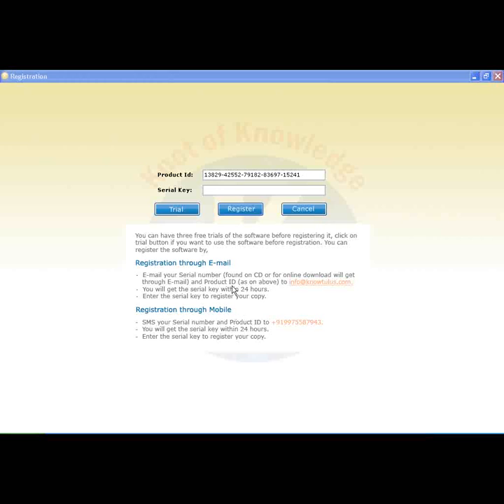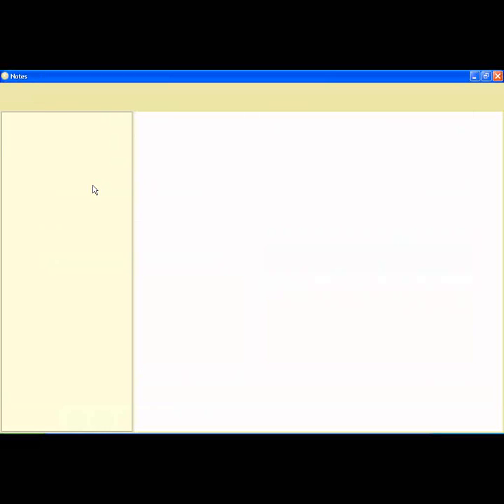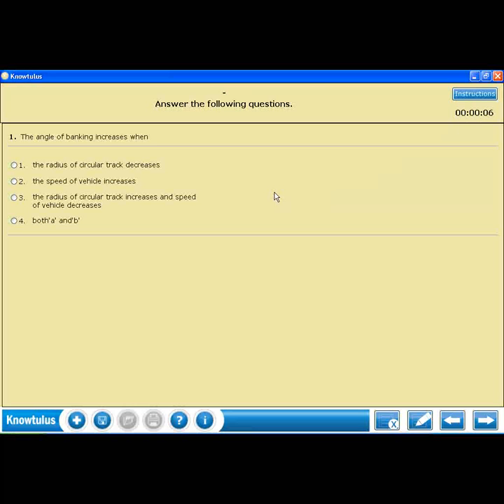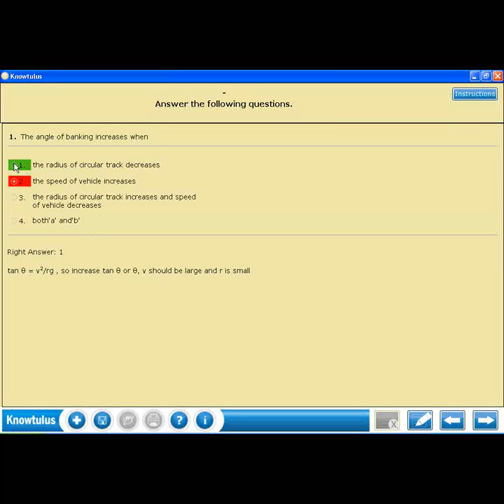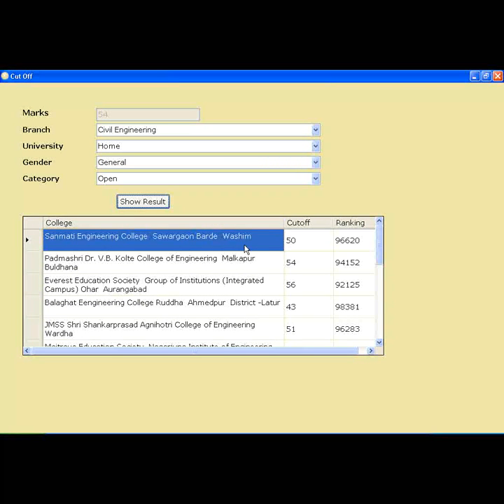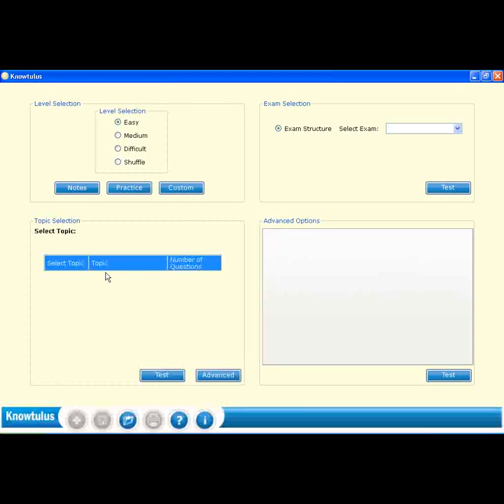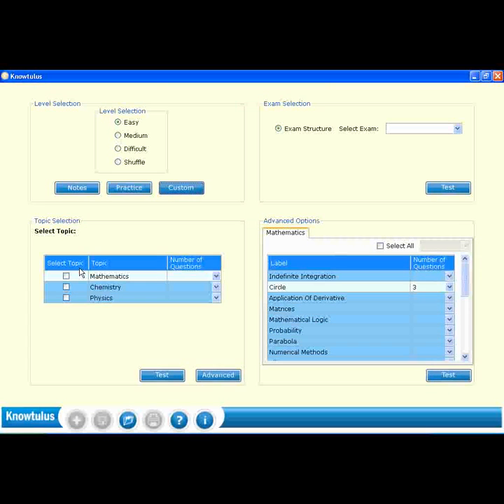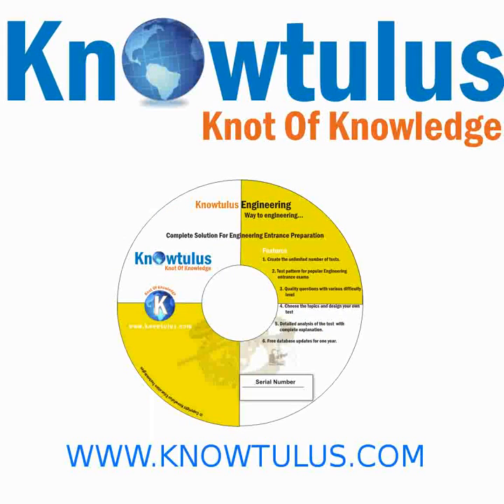Knowtulus Engineering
and Knowtulus Engineering is computer-based tool to aid students appearing for pre engineering entrance exams after their HSC.
This tool gives the student flexibility in preparing for engineering entrance exam.